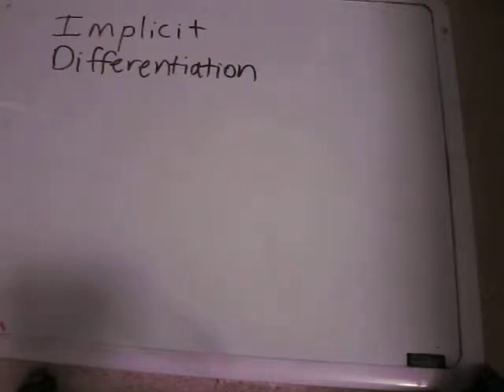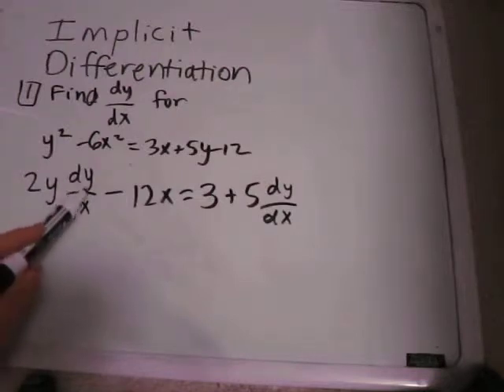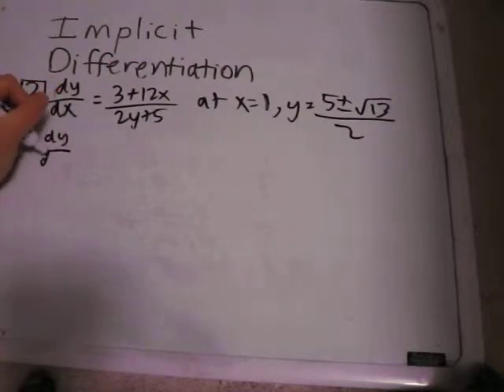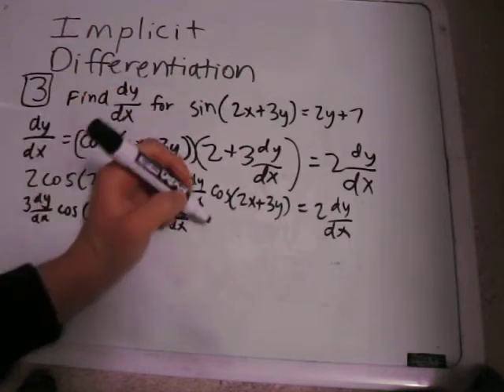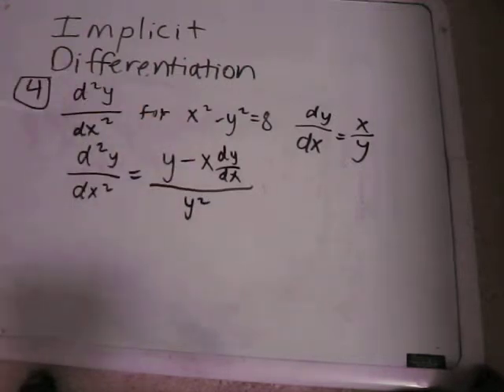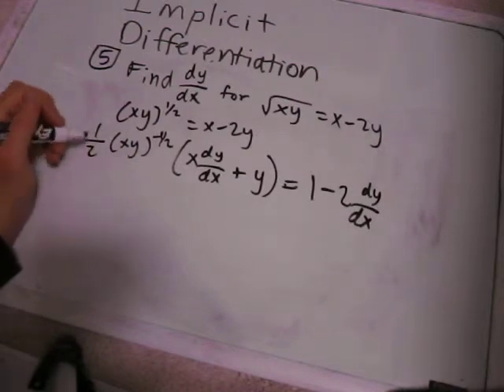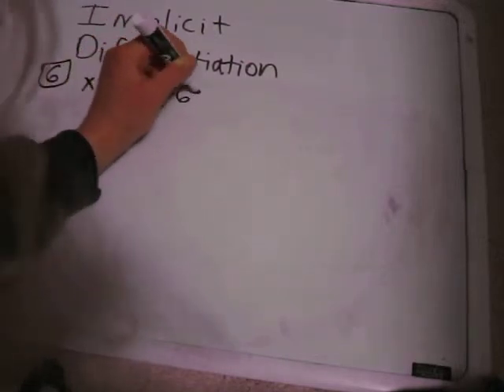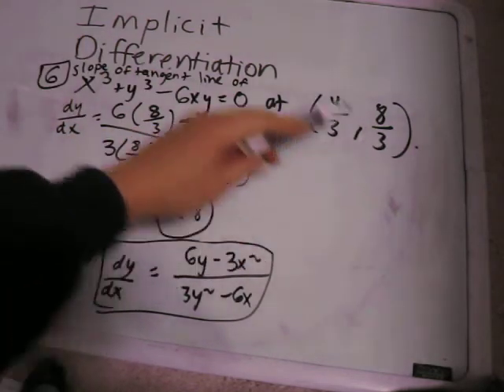2-5 Larson Implicit Differentiation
Mitchener Calculus BC Notes for Larson Section 2-5: Implicit Differentiation